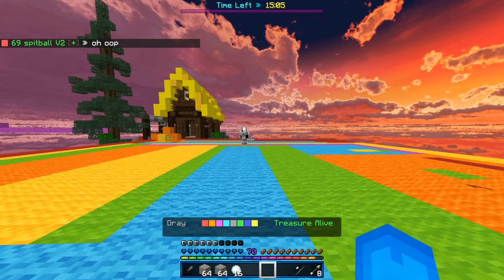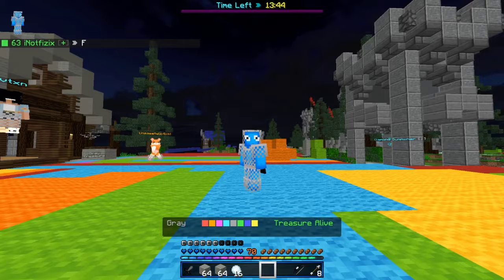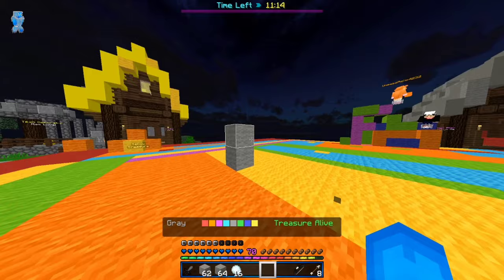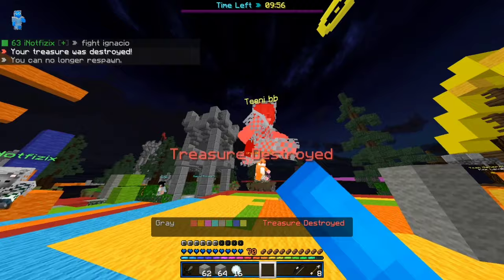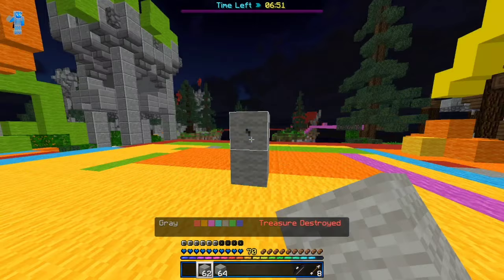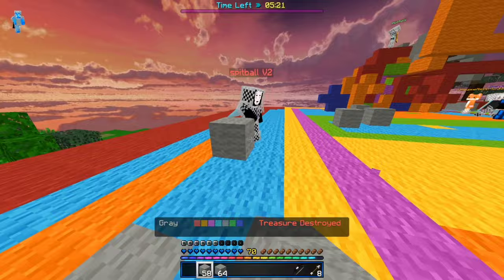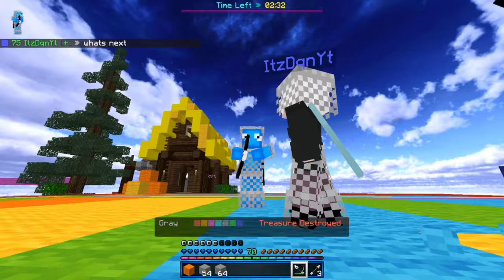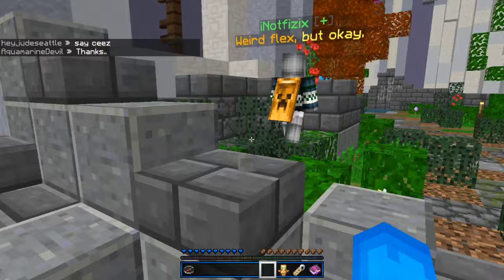HOW TO COMBO ON THE HIVE IN MINECRAFT BEDROCK EDITION (MCPE, BOW, SNOWBALL COMBOS)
Bro im trying to make stonks